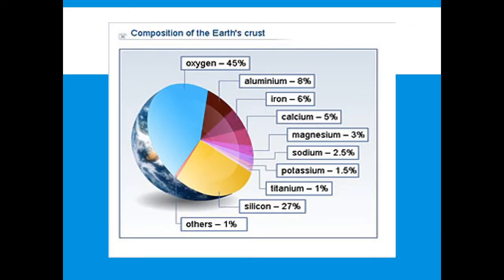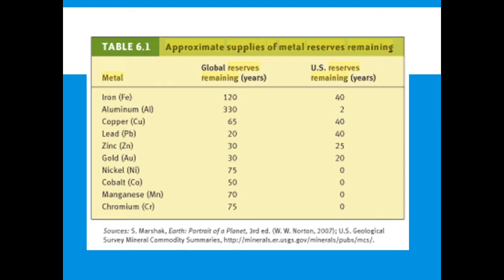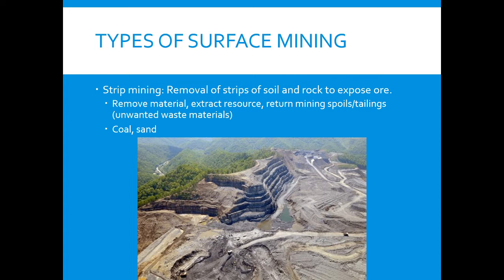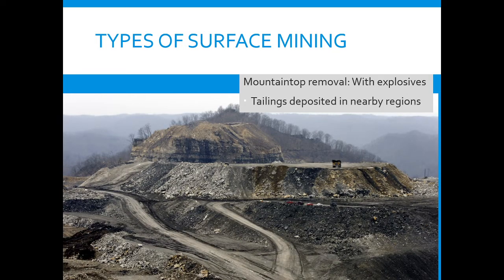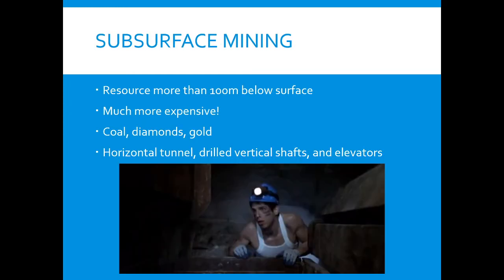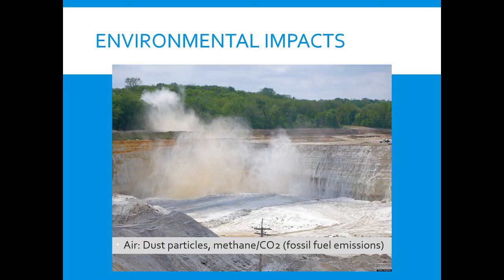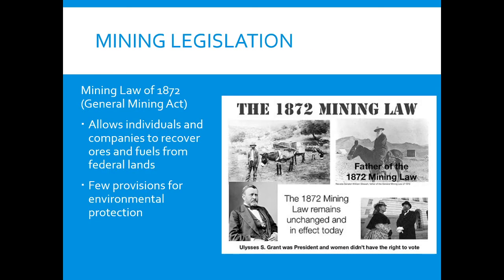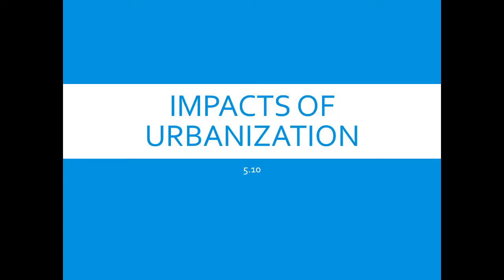APES Unit 5.9: Impacts of Mining